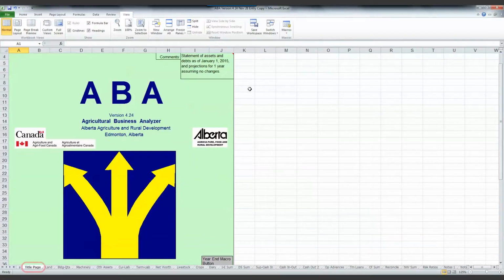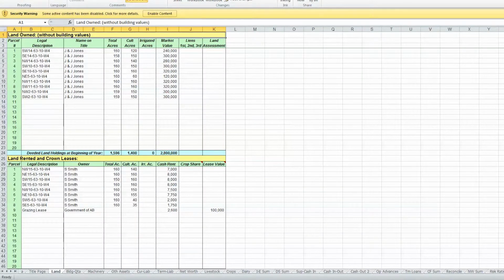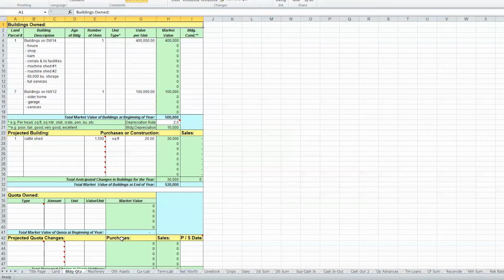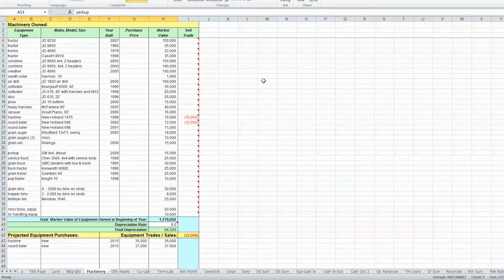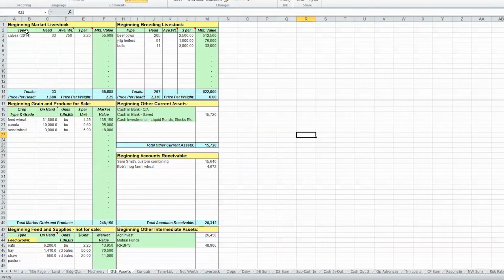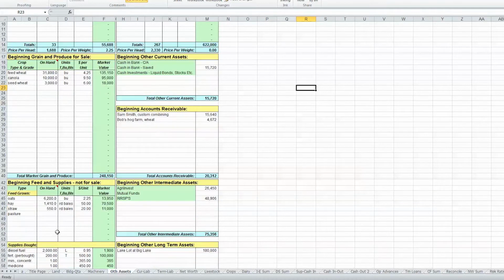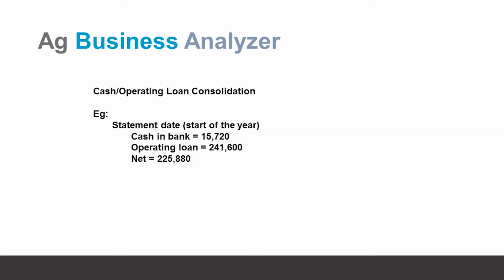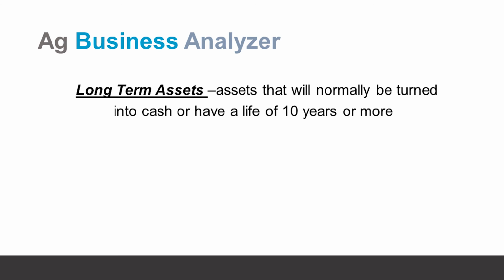ABA Tutorial: Part 2 - Assets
Agricultural Business Analyzer - Part 2

Topics covered:
- Title page
- The asset, debt, net worth sections
- Buildings/Quota page
- Machinery Page
- Other Assets Page